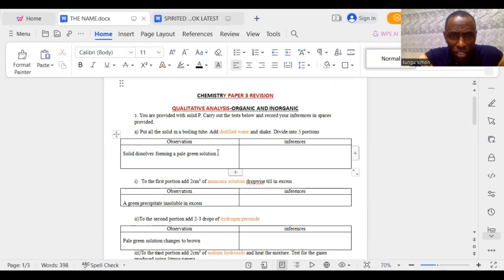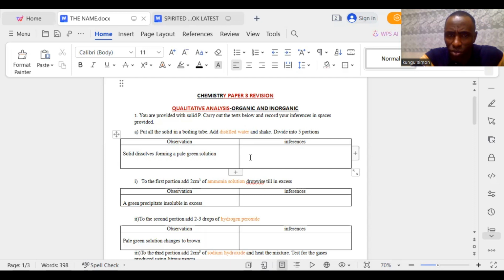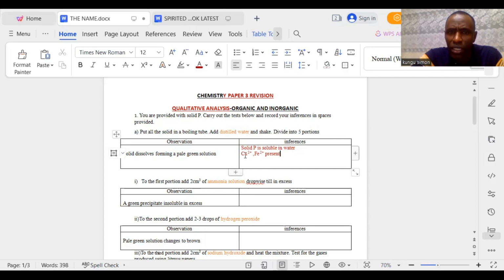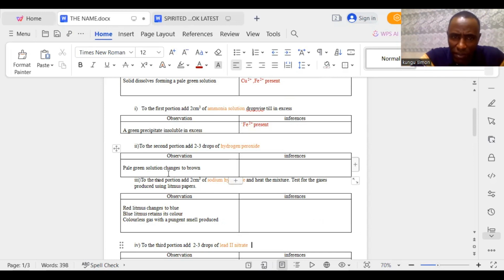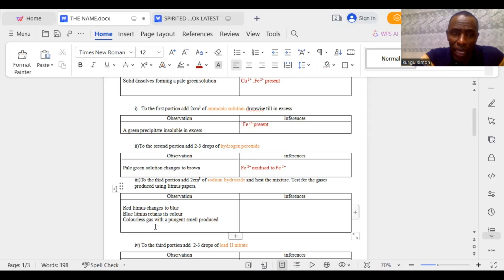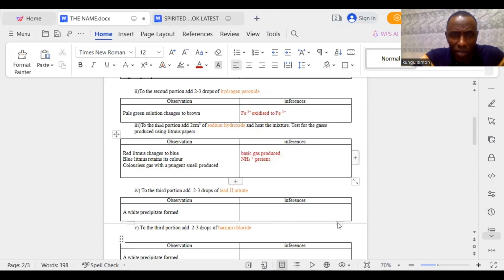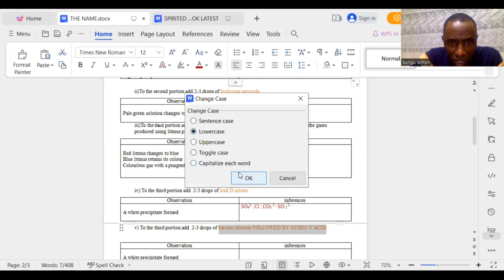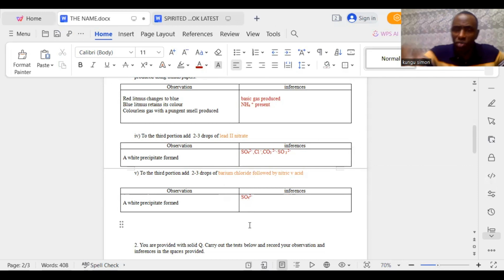INORGANIC QUALITATIVE ANALYSIS REVISION.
@Mr.Kunguchemistry This video exposes learners to more inorganic chemistry practicals and  instill deeper analytical skills .